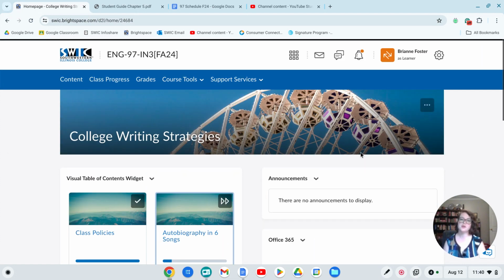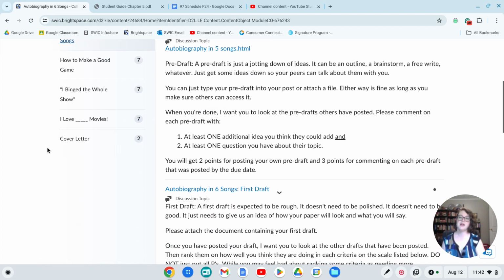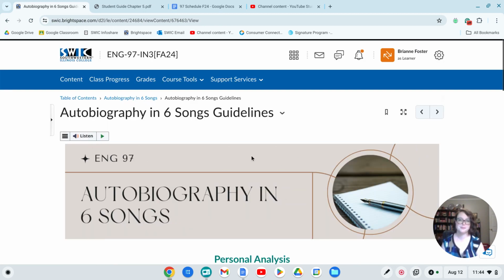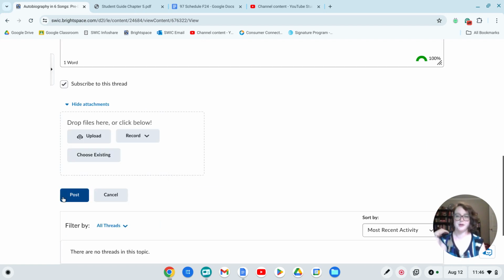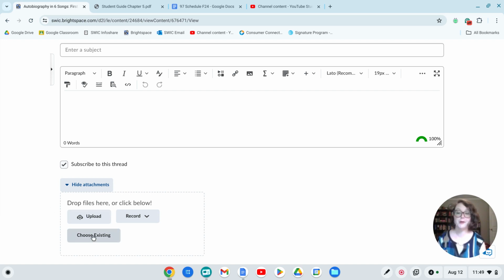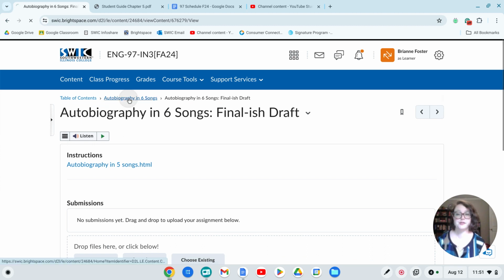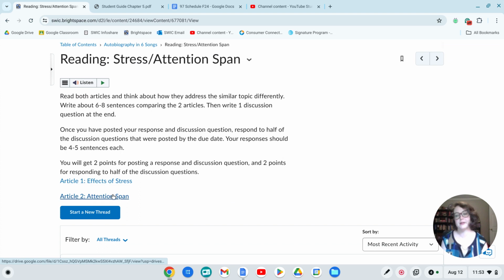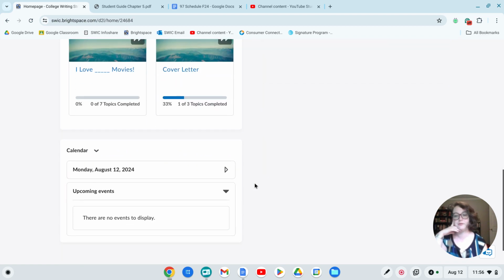Class Brightspace Tour